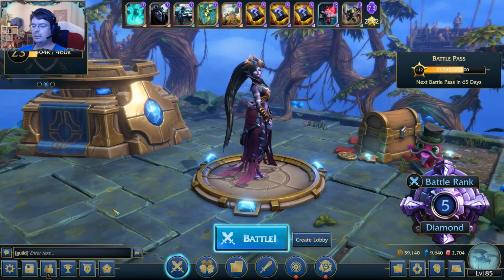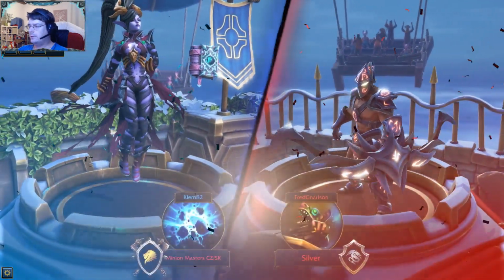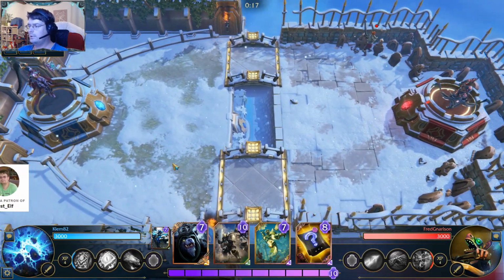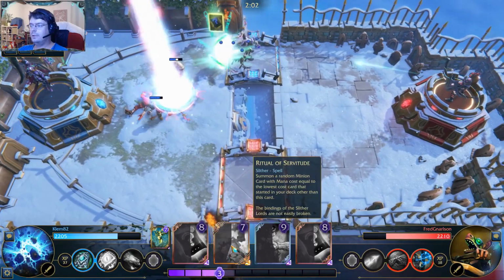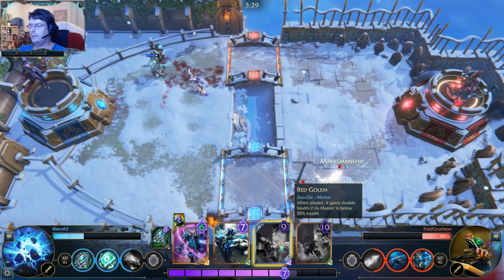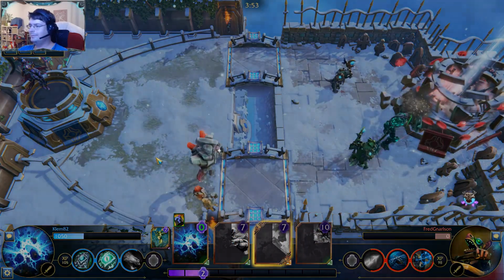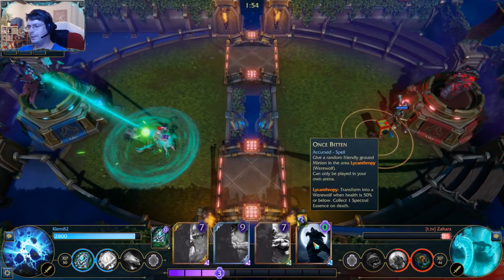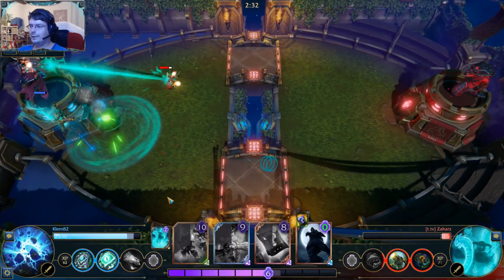Minion Masters - Rituals of the Future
Another new card - Ritual of Servitude in action. Thanks Klem82 for playing these games.

Game 1 - 1:17
Game 2 - 5:26